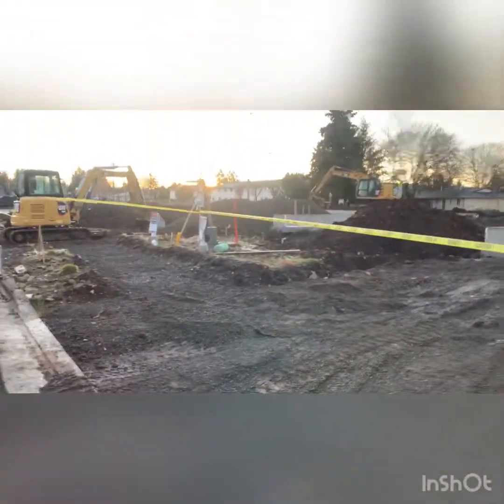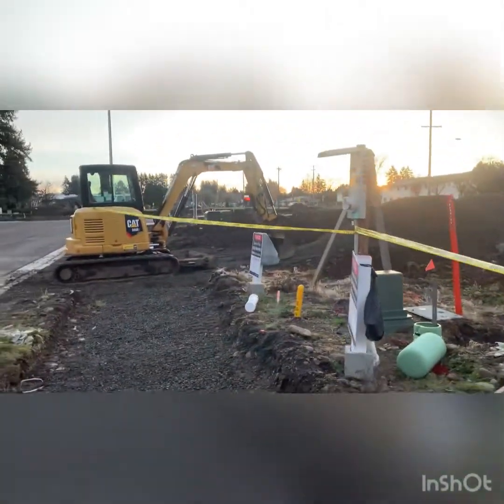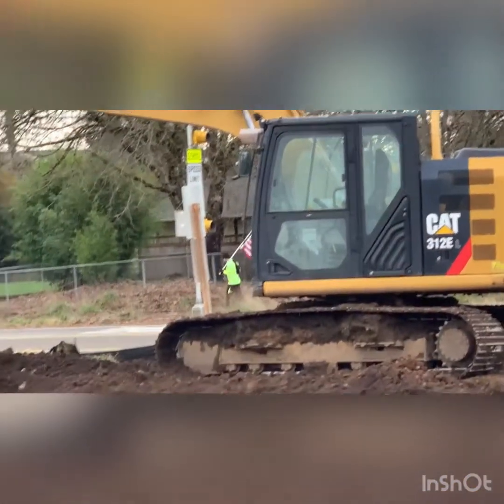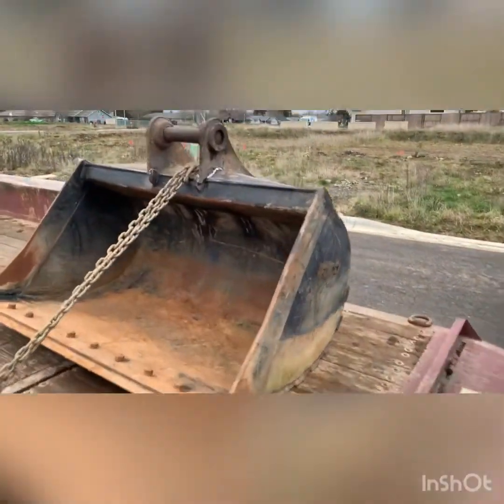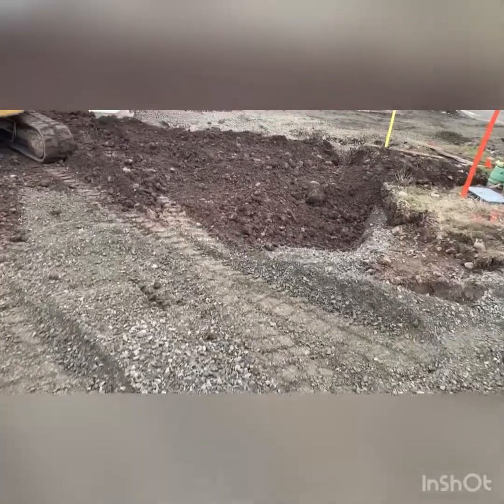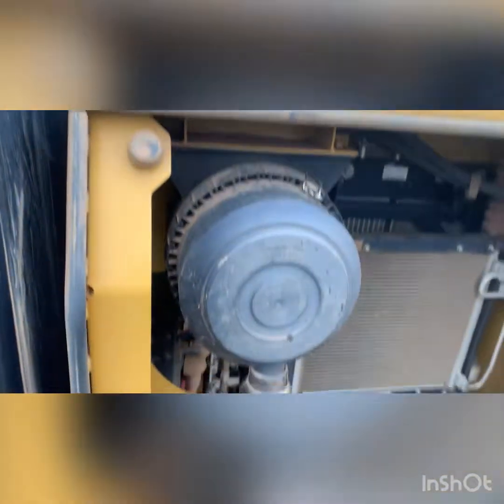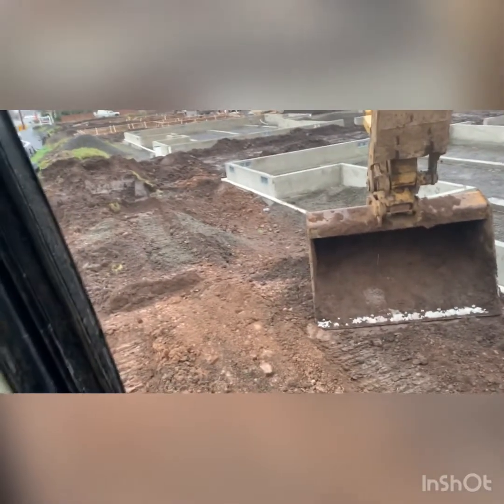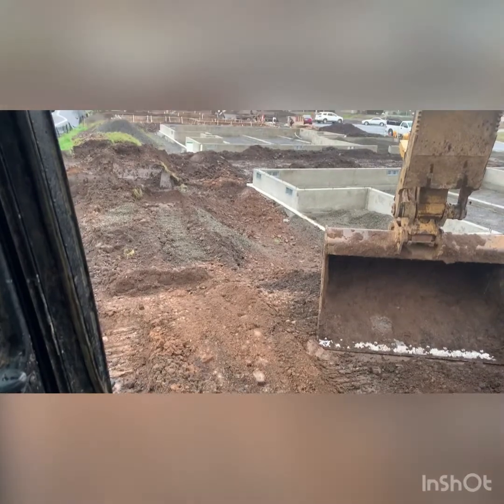Excavation Backfill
Backfilling all the trenches and a little bit of maintenance